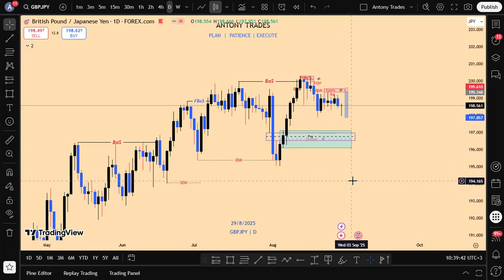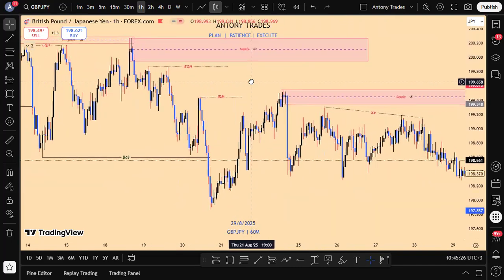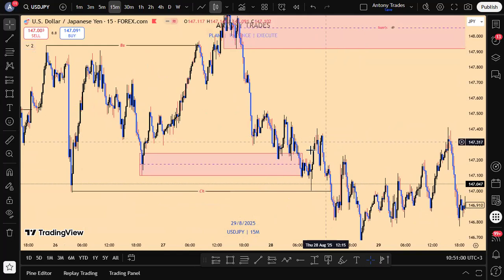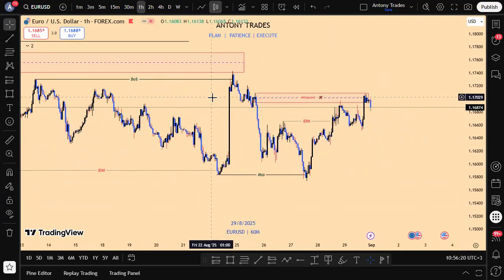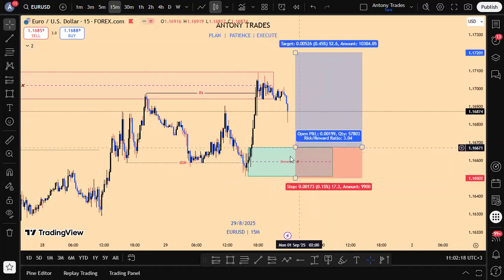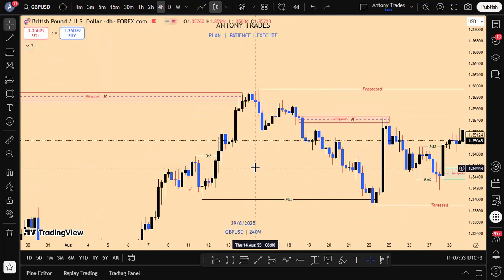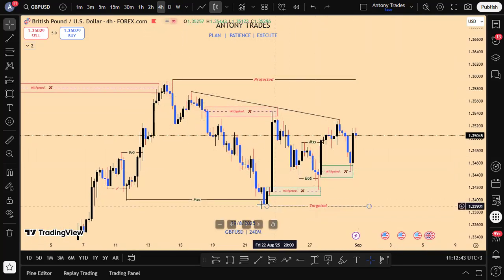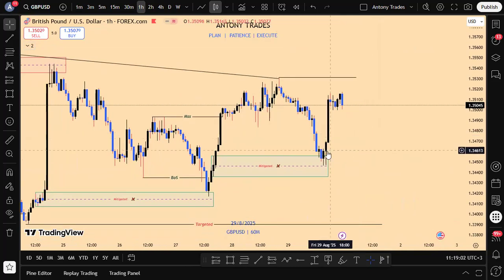Top Down Analysis | Well Explained Step-by-Step| GBPJPY/USDJPY/EURUSD/GBPUSD...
I hope this video will have a positive impact on your trading. Happy trading week ahead..
Previous Top Down Analysis video:    • Top Down Analysis | Step-by-Step | {GBPJPY...
AntonyTrades smc Trader